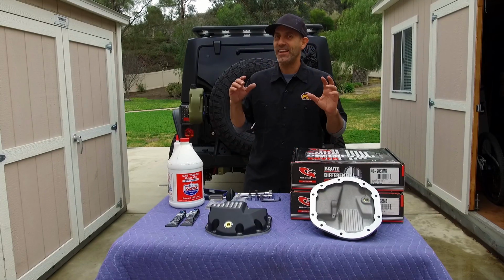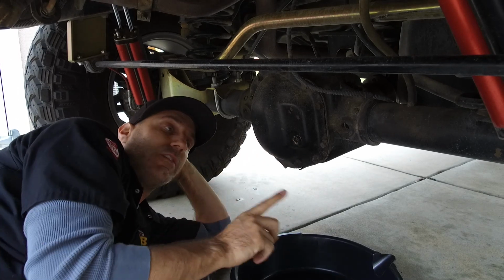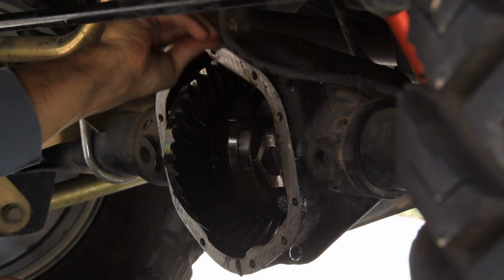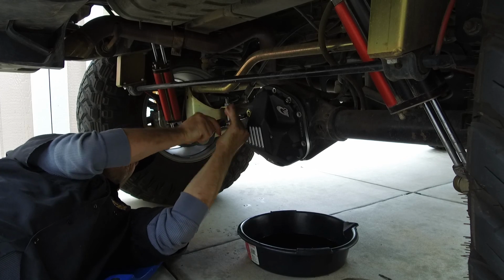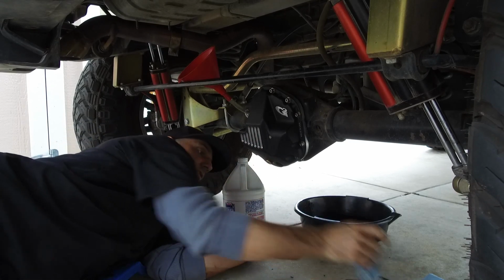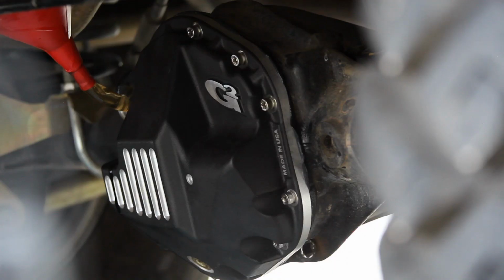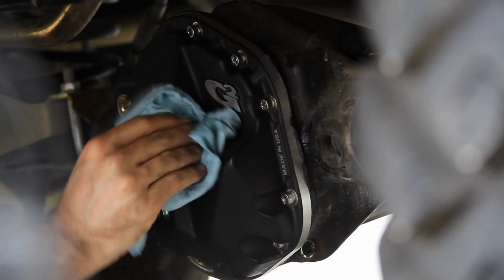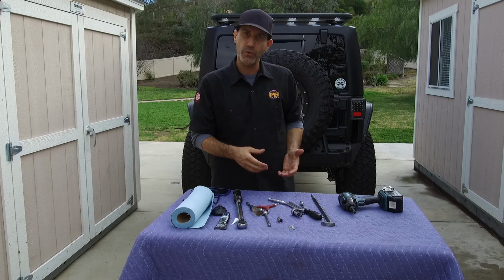Jeep Wrangler Differential Cover Upgrade Do It Yourself- G2 Brute Aluminum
In this video I show you how to swap out the stock differential covers on the Autoedit 2013 Jeep Wrangler Rubicon JKU for some sweet G2 Brute Aluminum units.
This upgrade is rated EASY and all skill levels should be comfortable with the Do It Yourself on this one. There is a potential to make a mess with the gear oil and I demonstrate that in the video... don't be like me...lol
There are several reasons this is a must upgrade for your Jeep.  First off, these heat treated aluminum covers from G2 offer much more strength than the stock stamped steel ones.
Second, they are designed to hold much more gear  oil inside the differential.  That and the cooling fins in the aluminum offer much better heat dissipation than stock.
Plus, these covers have a drain plug, sight hole and fill hole built in.  Making it much easier to fill and do general maintenance than before.